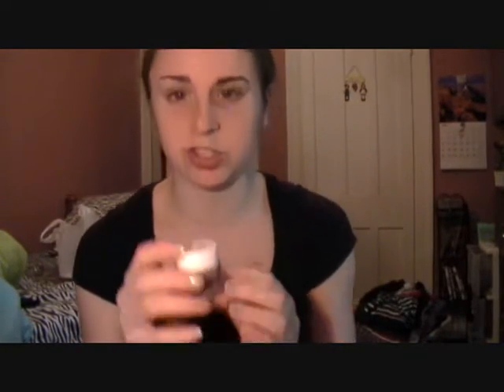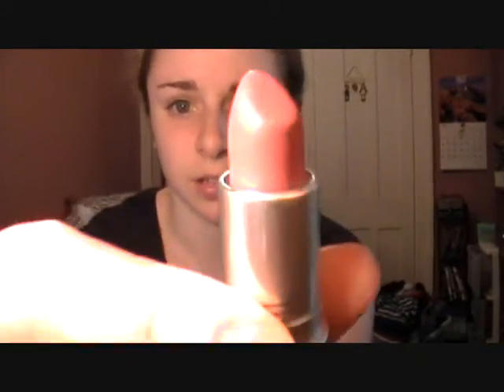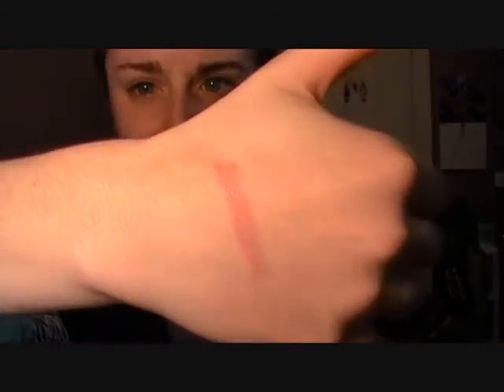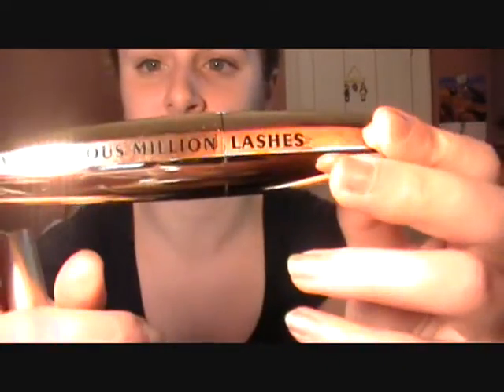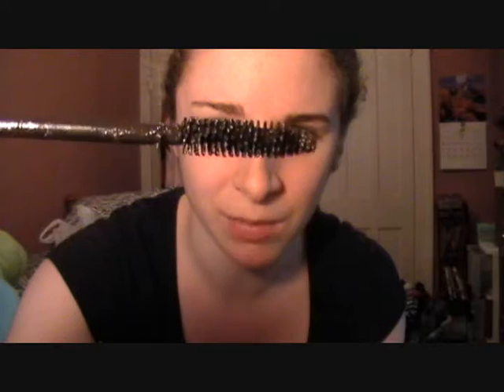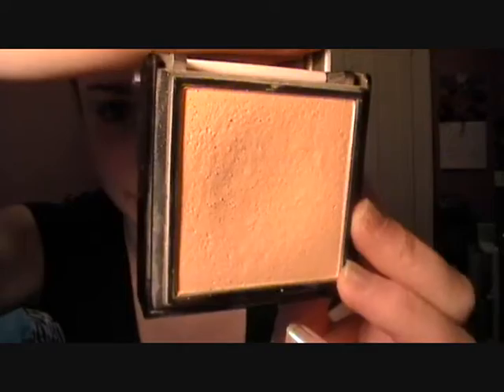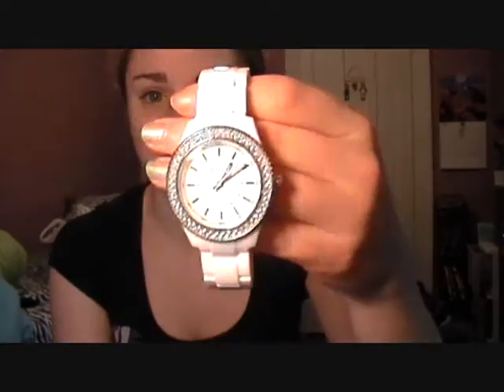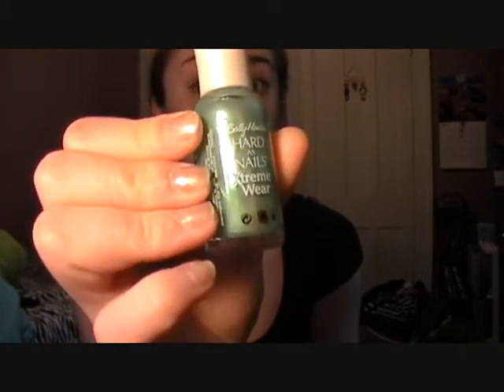April '11 Favs!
I can't believe April is almost over!